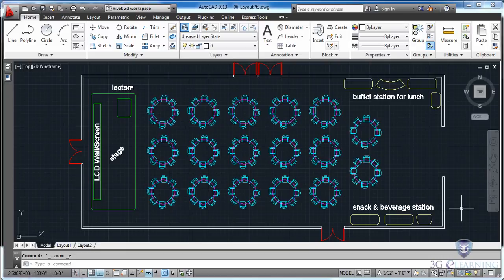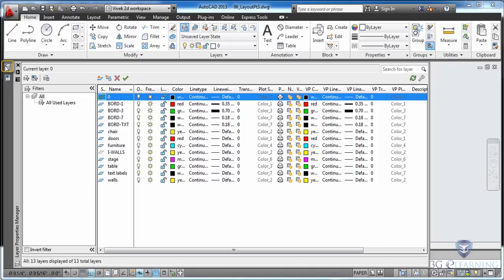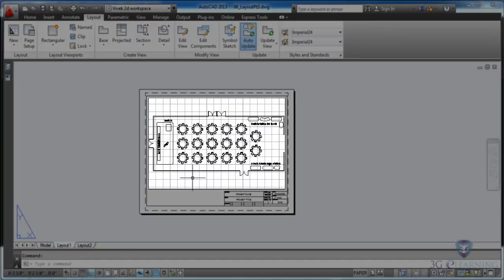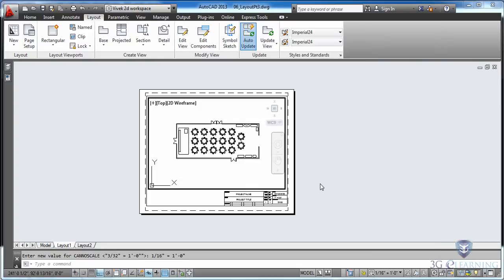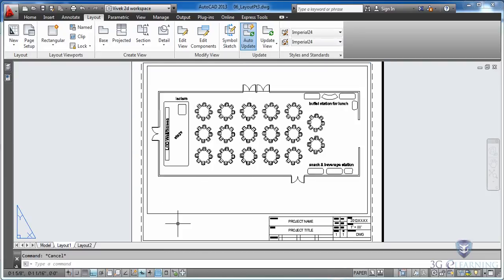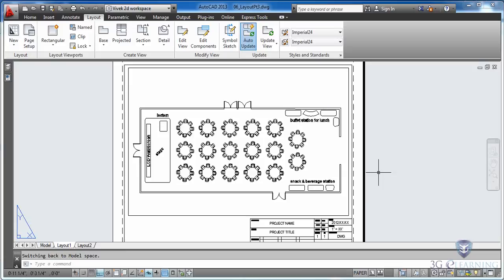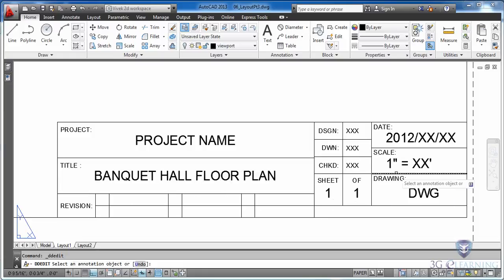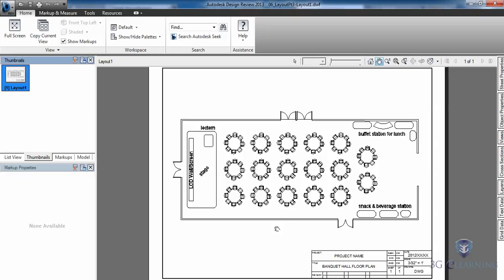106 Creating a layout, part three cutting viewports